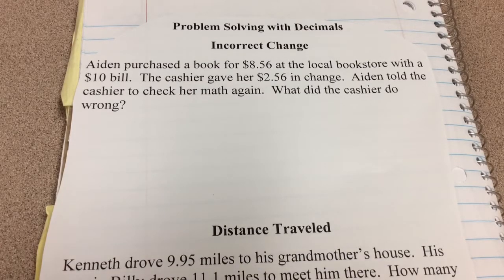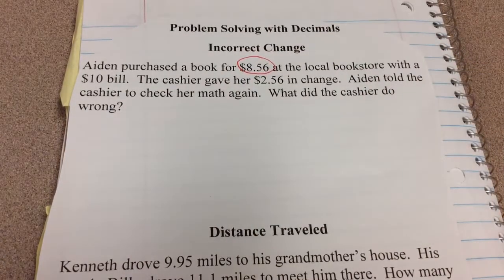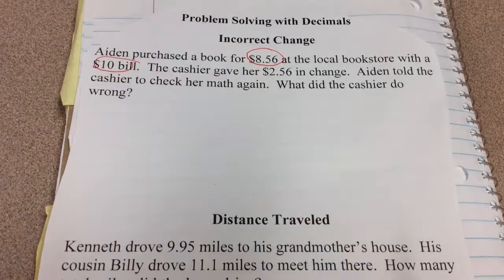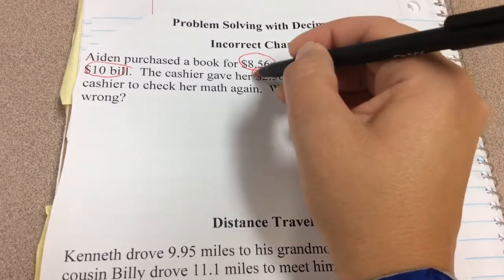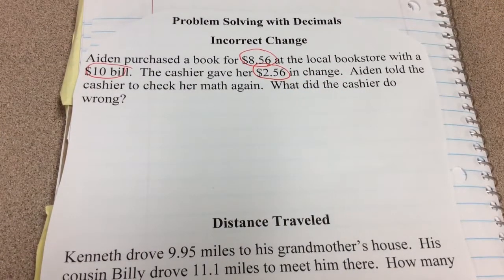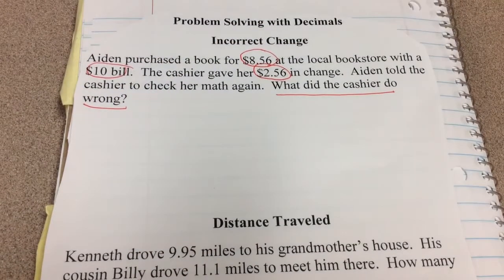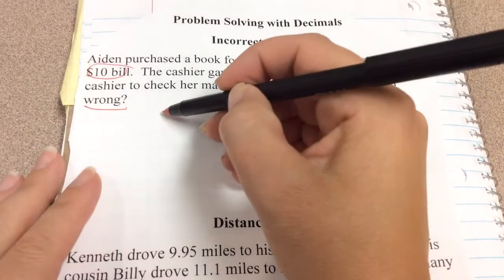decimals in word problems